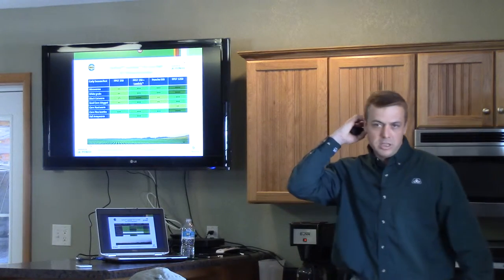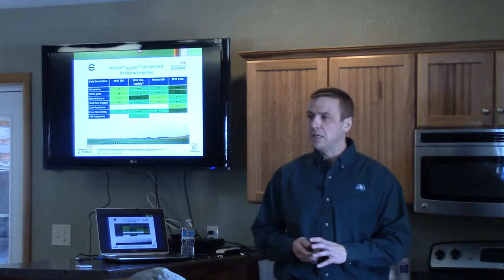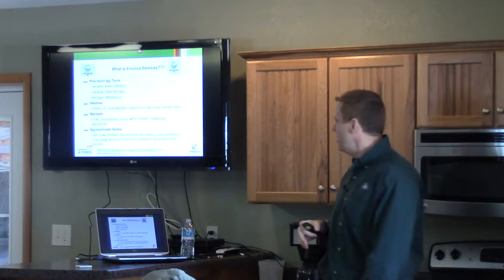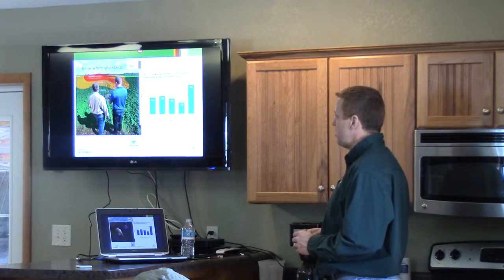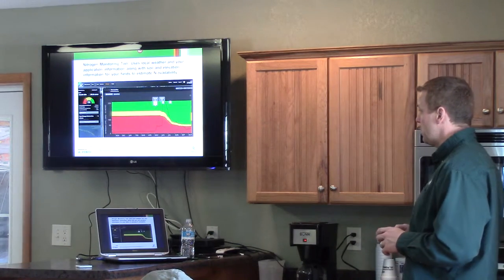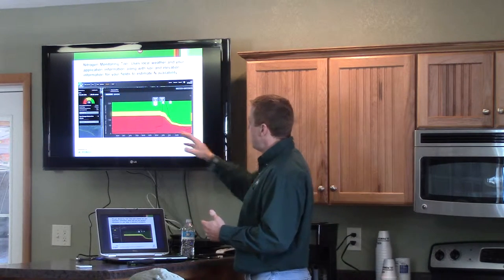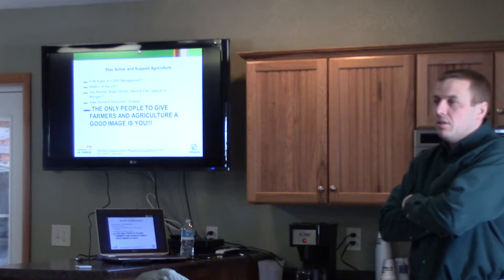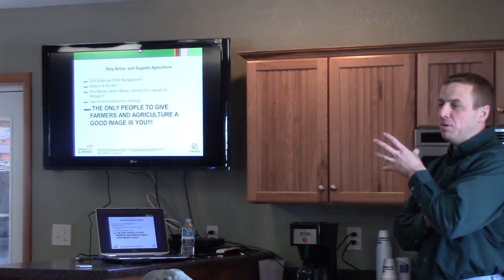Crop Shop 2015 020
Crop Shop Video #3